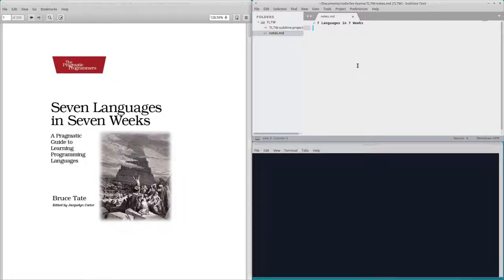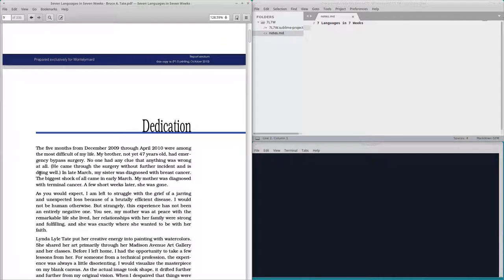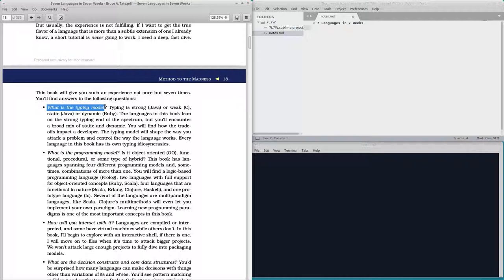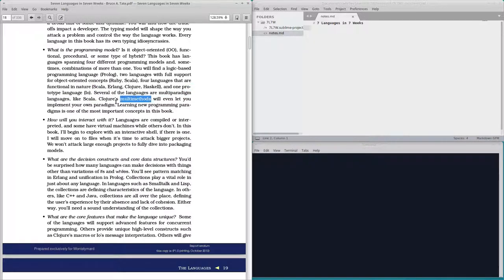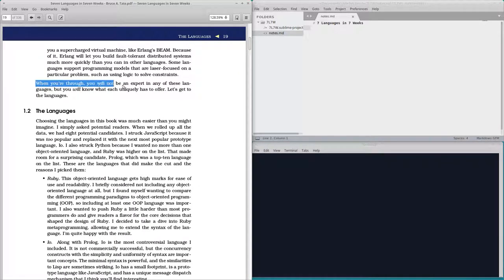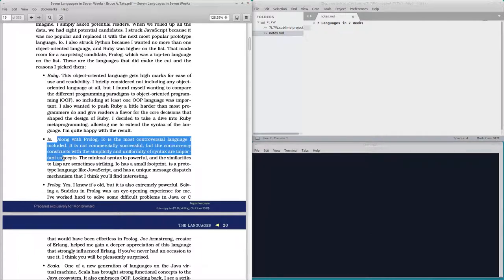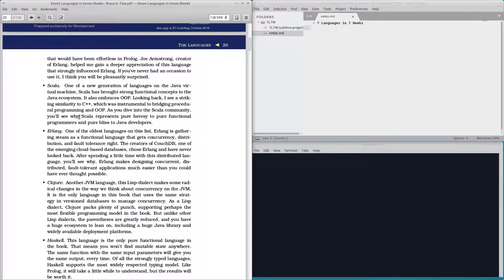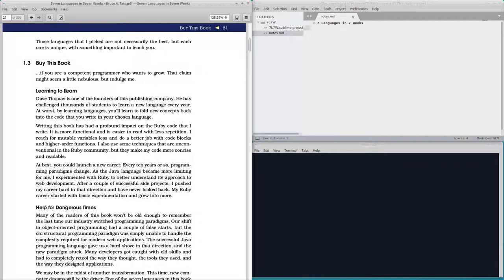Lev Learns - 7 Languages in 7 Weeks - Chapter 1